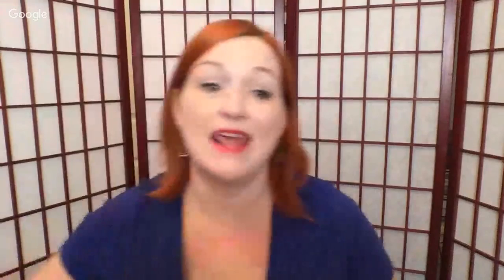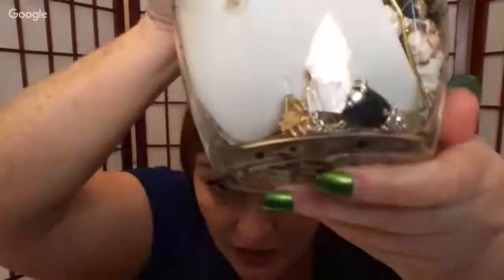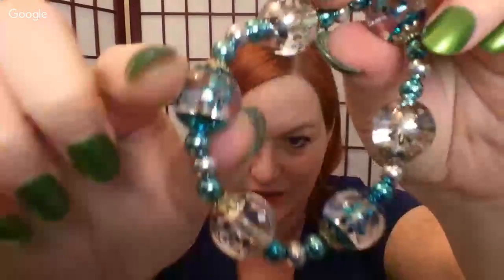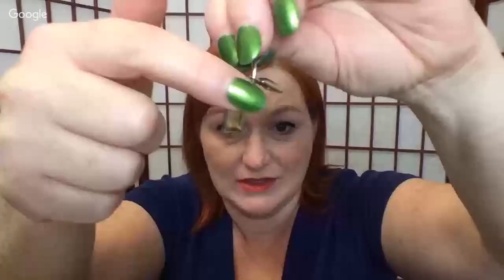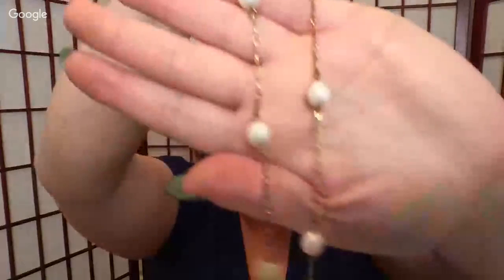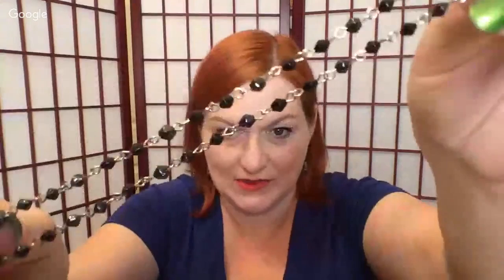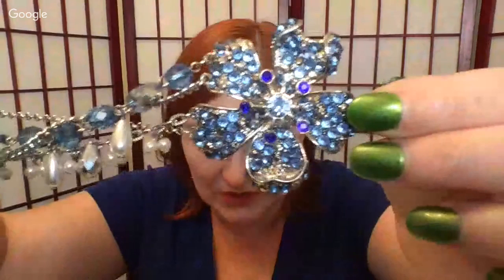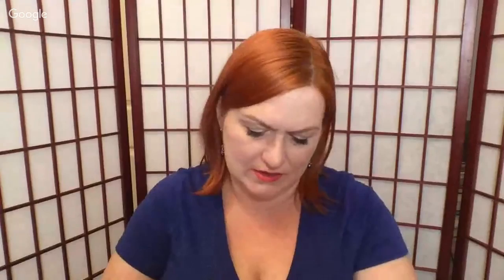Jewelry Jars - A Waste of Money?! Can You Really Profit from Jewelry Jars? Jewelry Jar Unboxing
*Mailbox*
Friendswood, TX
77549